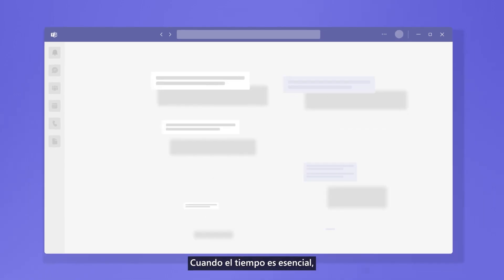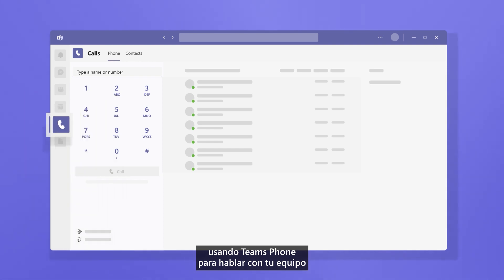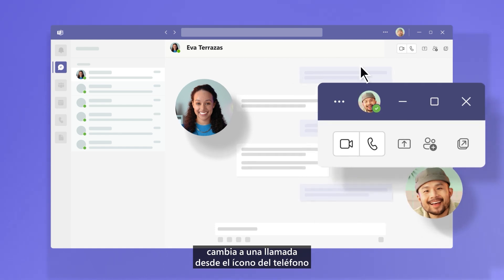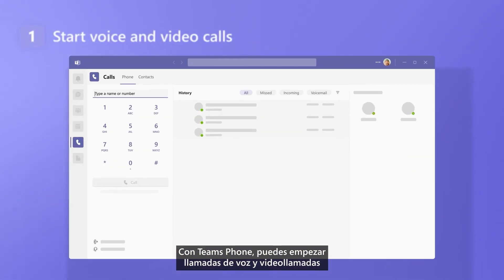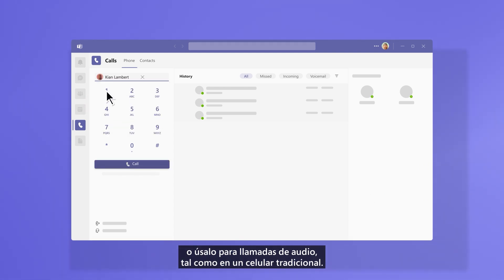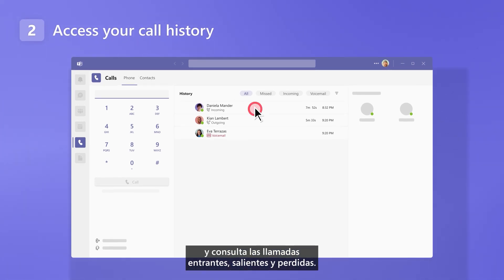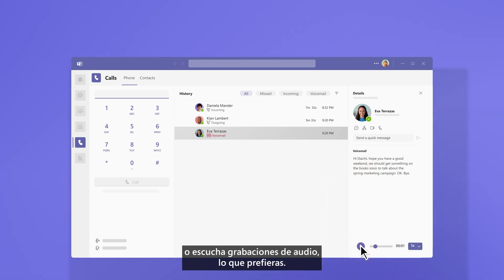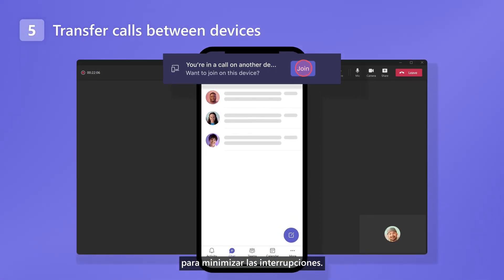Empieza con Teams Phone en Microsoft Teams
En este video tutorial, te presentamos las llamadas telefónicas en MicrosoftTeams. Las llamadas son una forma rápida de conectarse en Teams. Puedes tener llamadas uno a uno o llamadas grupales desde un chat o la pestaña del teléfono.

Lo primero que debe saber sobre las llamadas telefónicas en Teams